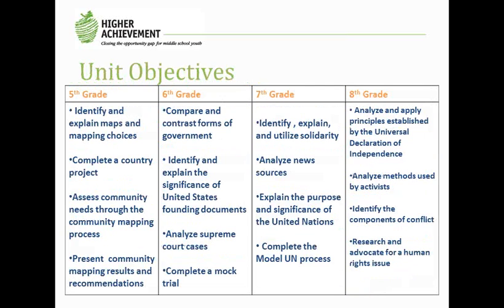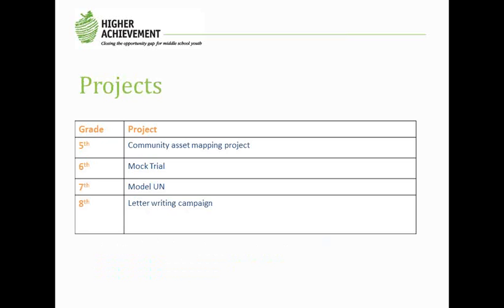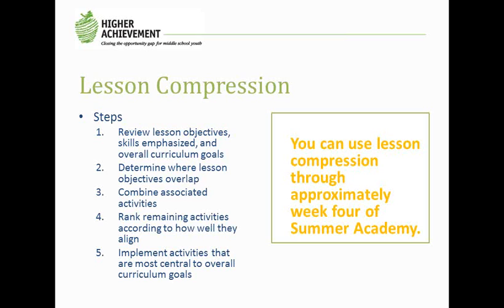Higher Achievement Summer Social Studies Curriculum